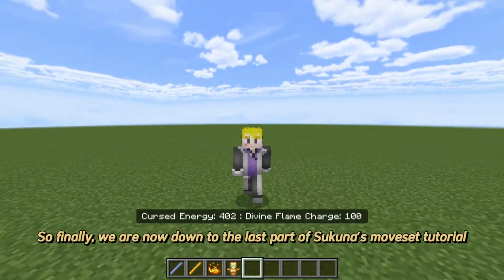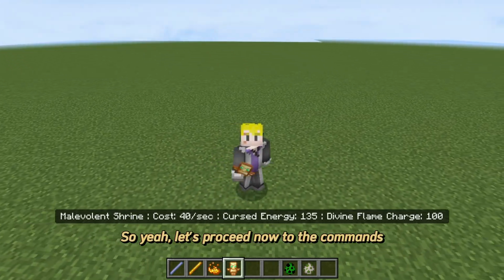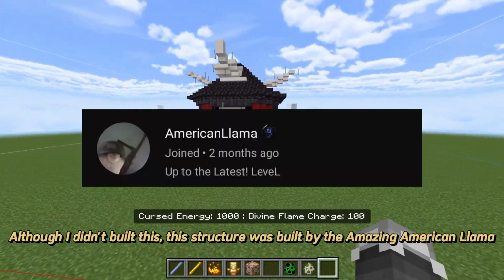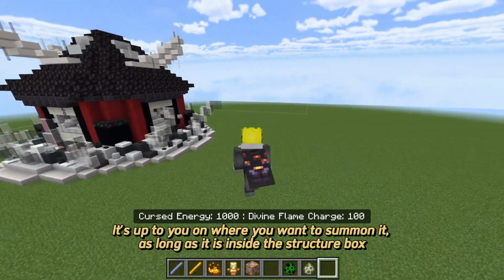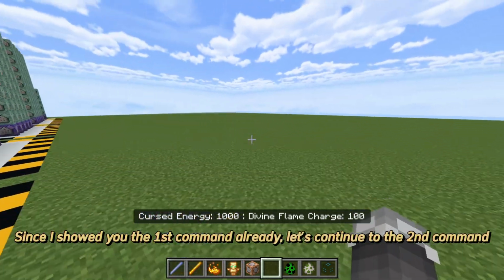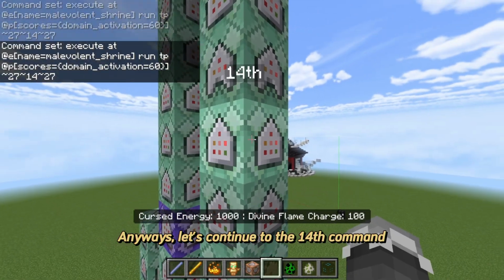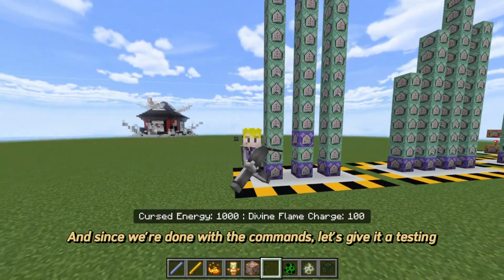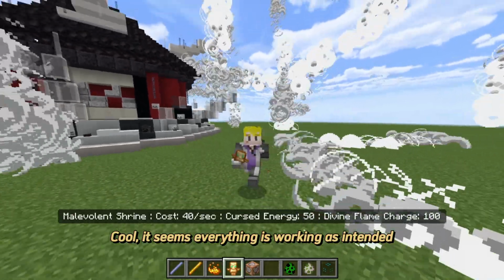Sukuna's Domain Expansion: Malevolent Shrine | Minecraft Bedrock Command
Sukuna's domain can instantly slice and dice his enemies. This command creation can be activated using a totem and will cost 40 cursed energy per second as long as it is active. Entities that got slashed by the domain will take 10 damage per tick, which is equivalent to 200 damage per second.

This command creation was created in Minecraft Bedrock 1.21.51

Early access to Upcoming Videos
Early access to new Structure Files and Worlds.
Sneak peek of  Upcoming Videos
Member shout-outs